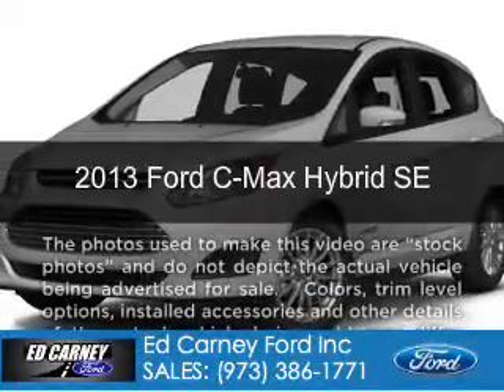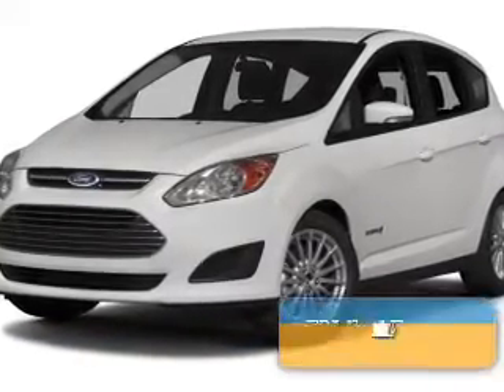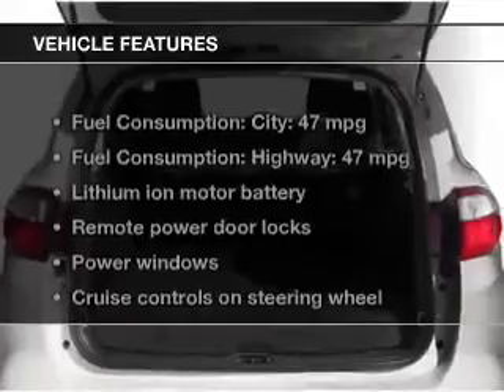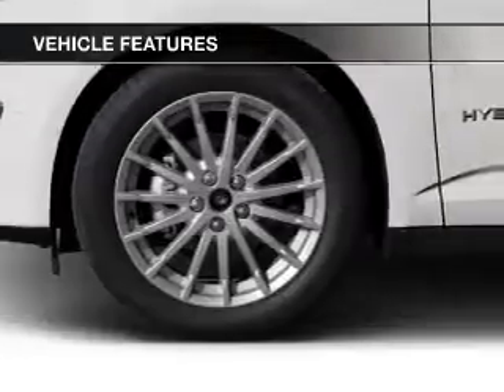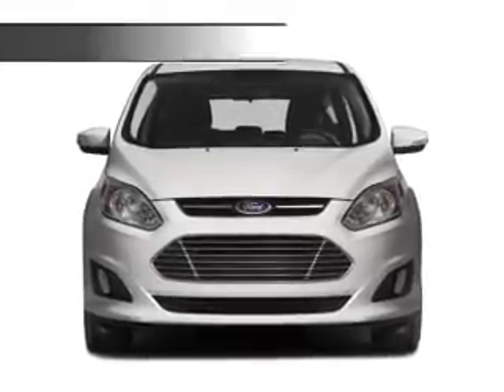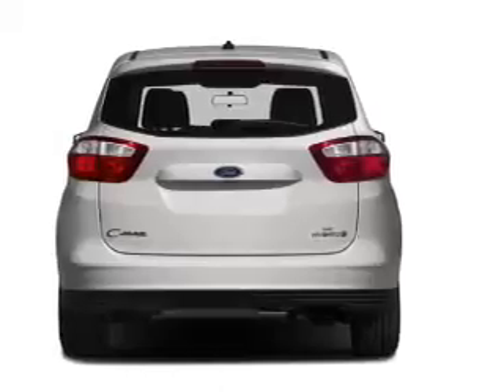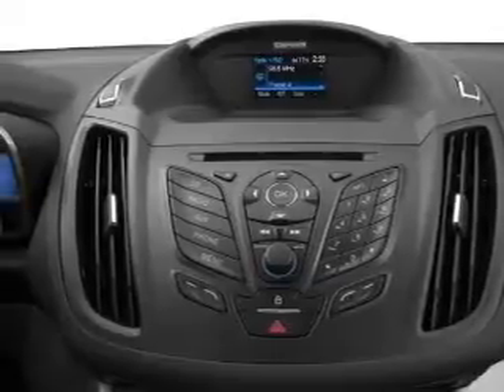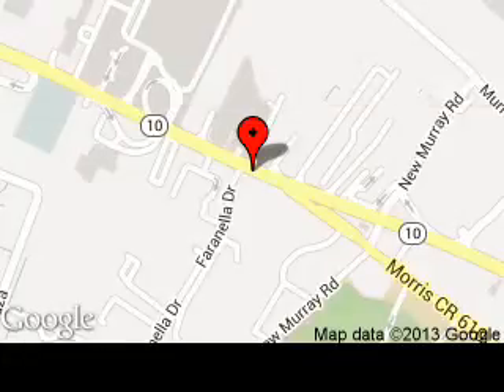2013 Ford C-Max Hybrid - East Hanover NJ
Phone:
Year: 2013
Make: Ford
Model: C-Max Hybrid
Trim: SE
Engine: 2.0 liter inline 4 cylinder 16 valve
Transmission: Automatic CVT
Color: Ingot Silver Metallic
Mileage: 149
Address:
189 State Route 10